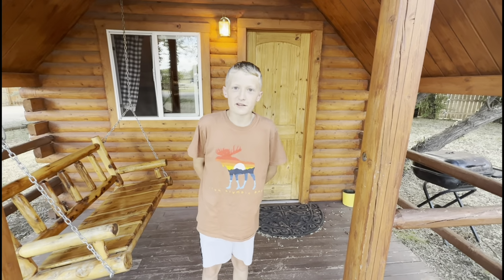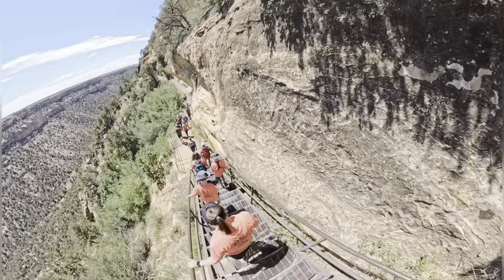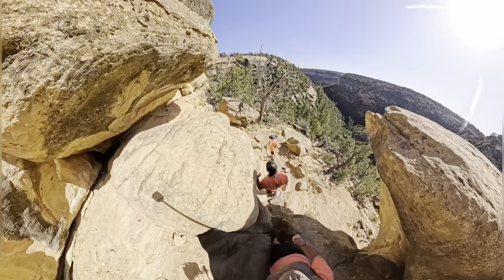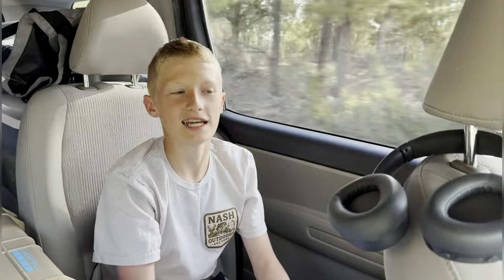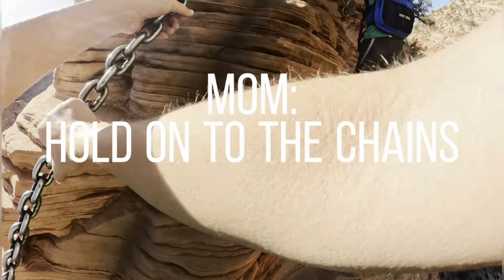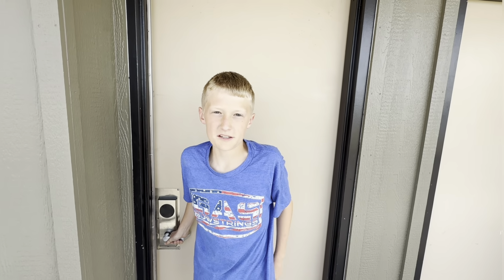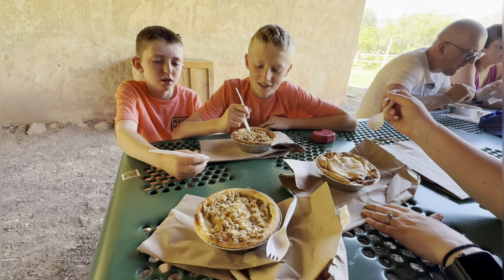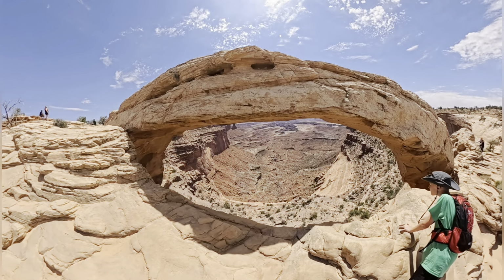We Took Our Family to 8 National Parks in 2 Weeks (Full Itinerary)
Join us on the Ultimate Southwest Road Trip as we travel from Missouri through some of the most breathtaking landscapes in the American Southwest!
Our adventure takes us across Colorado, Arizona, Utah, and the Four Corners region, visiting incredible national parks, monuments, and iconic hikes along the way.

We start in Colorado, exploring the massive sand dunes of Great Sand Dunes National Park and the ancient cliff dwellings of Mesa Verde National Park. From there, we make our way to Four Corners Monument before continuing into Arizona to experience the incredible Grand Canyon.

Then we head into Utah for the ultimate national park road trip — visiting all five of Utah's national parks, known as the Mighty 5: Zion, Bryce Canyon, Capitol Reef, Arches, and Canyonlands.

Along the way, we take on some unforgettable adventures, including the famous Angels Landing hike in Zion National Park and the spectacular Fiery Furnace in Arches National Park.

From towering sandstone cliffs and desert canyons to hoodoos, arches, ancient ruins, massive dunes, and some of the most incredible hikes in the country, this trip was an unforgettable journey through the American Southwest.

🏜️ Stops & Adventures Along the Way
If you enjoy road trips, national parks, hiking, scenic drives, camping, and exploring the American West, come along for the journey!